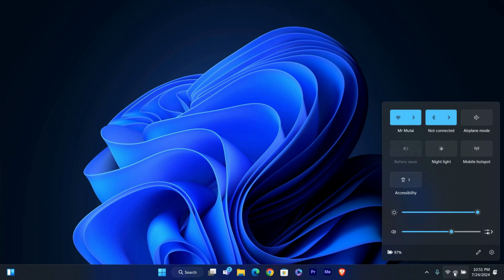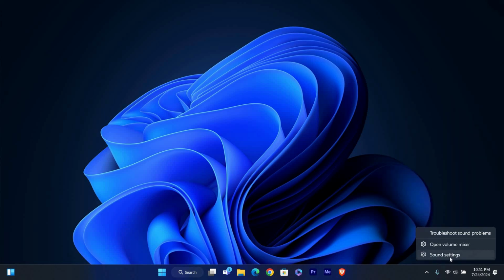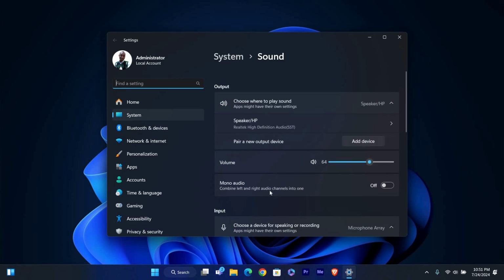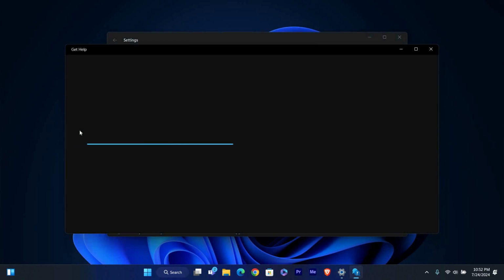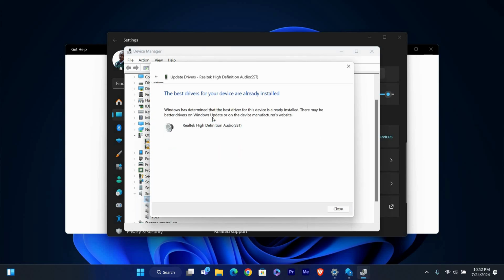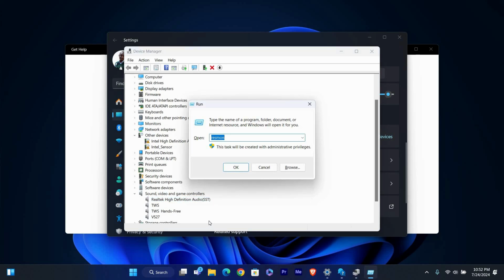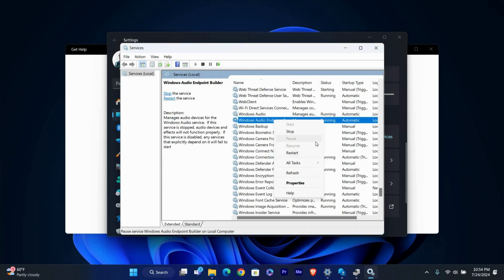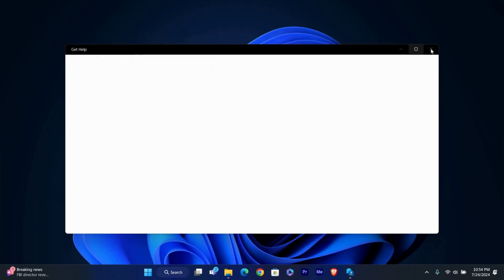How To Fix HP Computer Has No Sound In Windows 11 (2025) - Easy Fix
In this video, we will explain to you about: How To Fix HP Computer Has No Sound In Windows 11 (2025) - Easy Fix